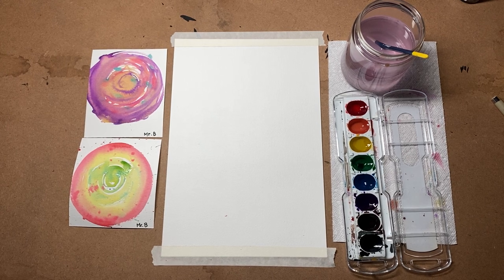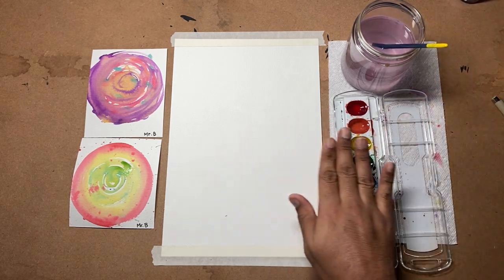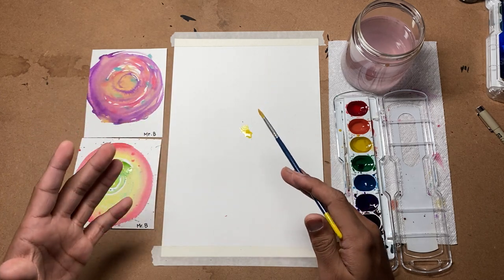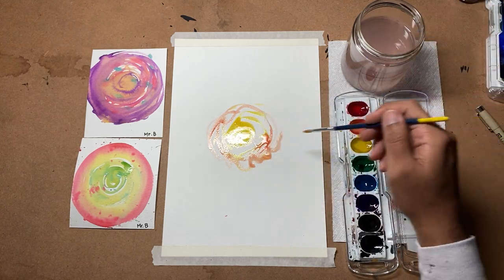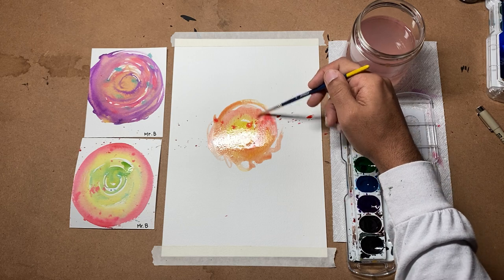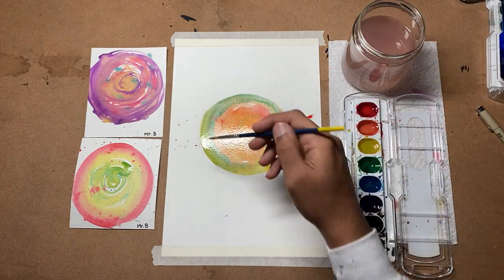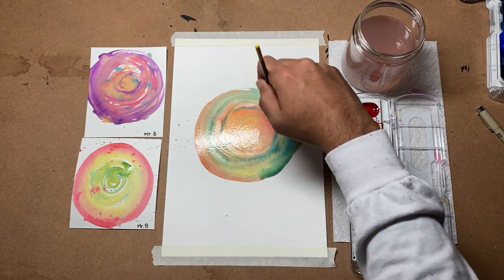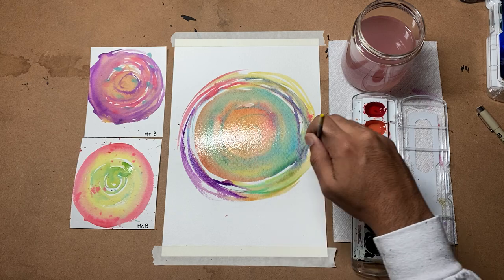The Dot - Art Projects with Mr.B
Please complete after watching Peter Reynolds read along to - “The Dot” . Follow all instructions throughout the video to create your very own dot! No two dots will look the same so be unique! Most important part... sign your artwork! :) enjoy !